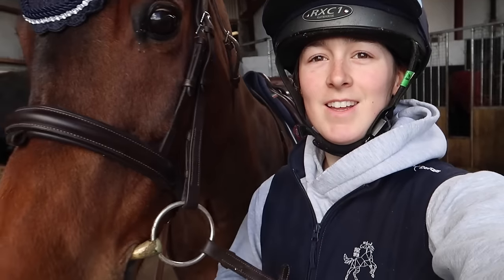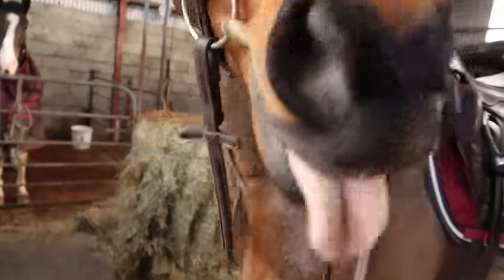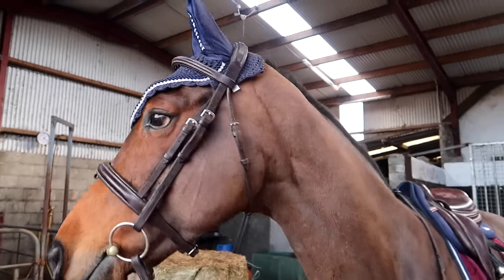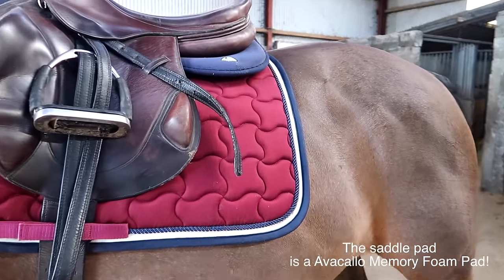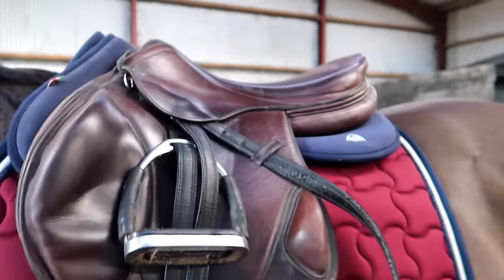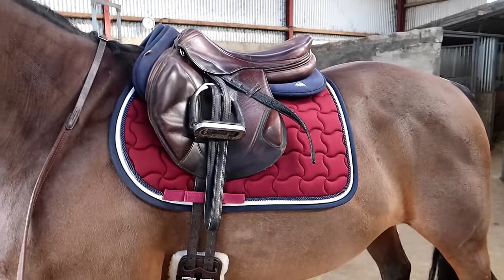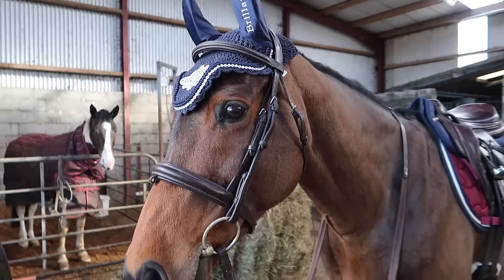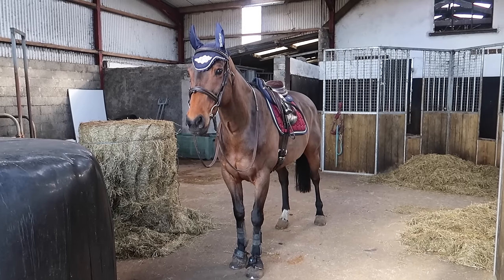Day at the yard and a pretty new girth! | Vlog 4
Hey, sorry it's taken me so long to make a 4th Vlog! Hope you enjoy.

Thanks for watchin' :D

Forever Oak Equestrian
Mackey Ireland Equestrian